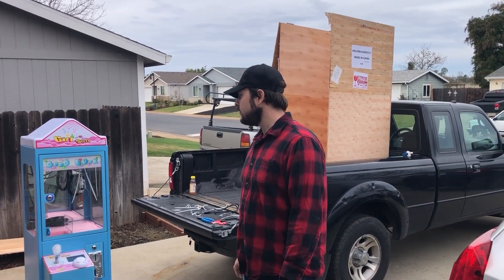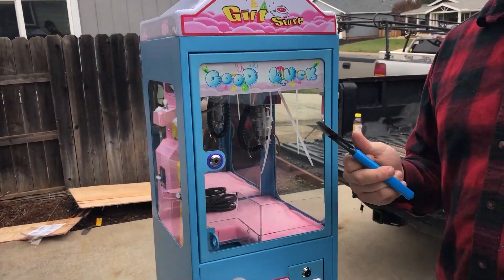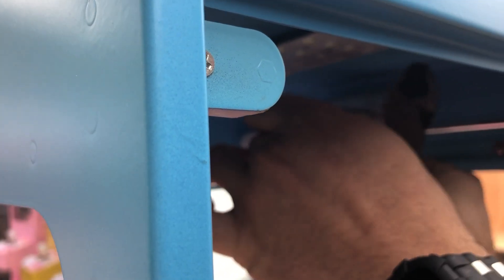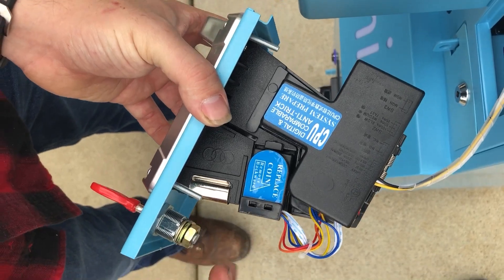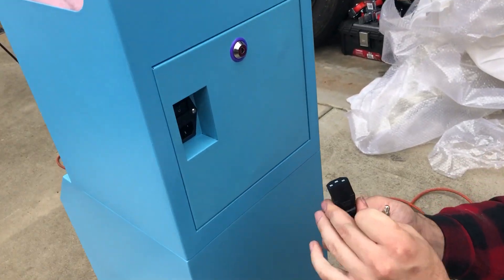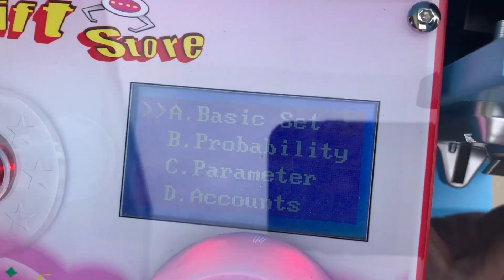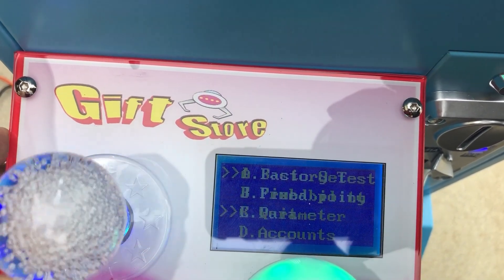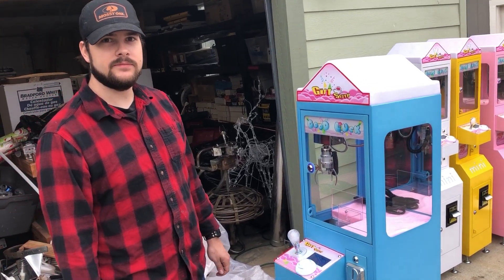Out of the crate basic mini claw machine setup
We wanted to show you the things you do before turning the mini claw machine on and some of the basic settings.